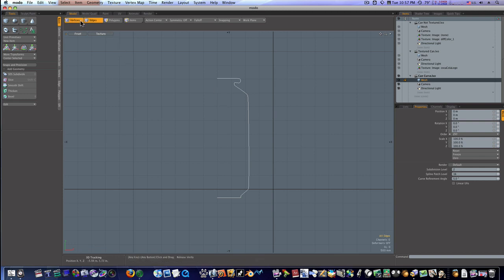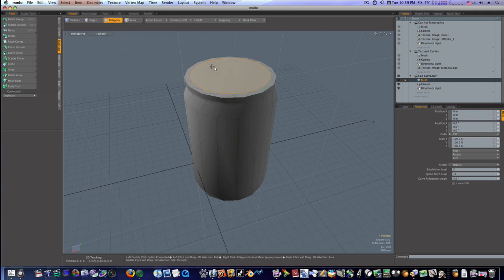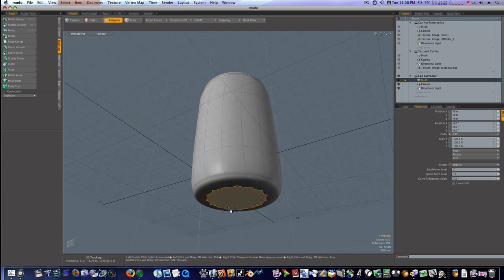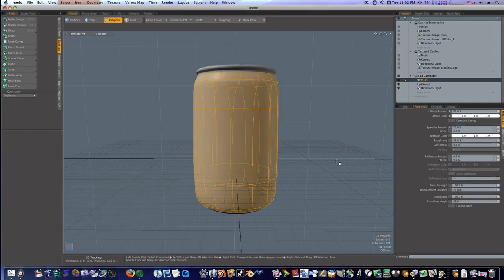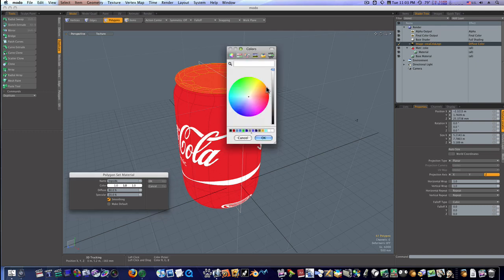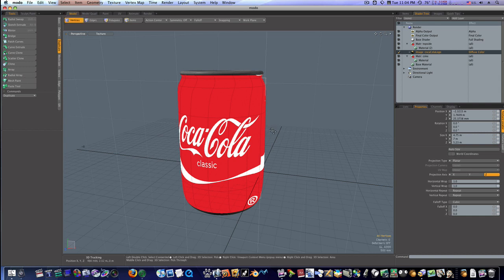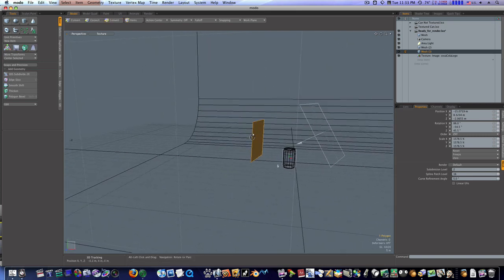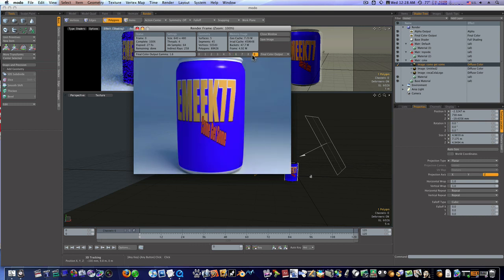Modo 3D Modeling Tutorial: Coke. . . .That Cool Refreshing Drink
The Link above will download all the project files for this lesson.